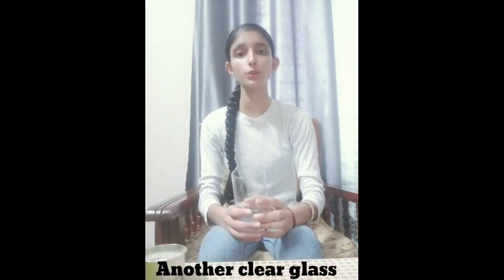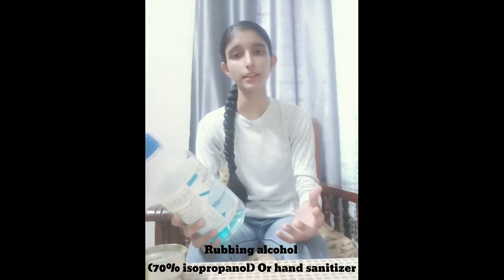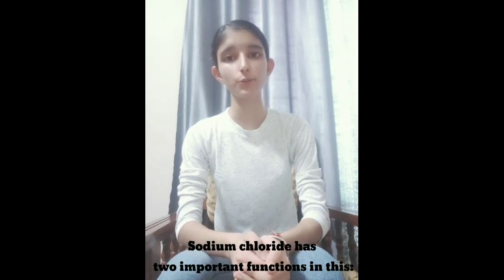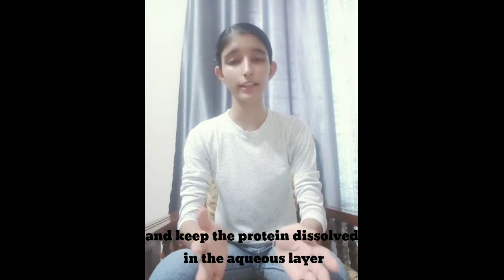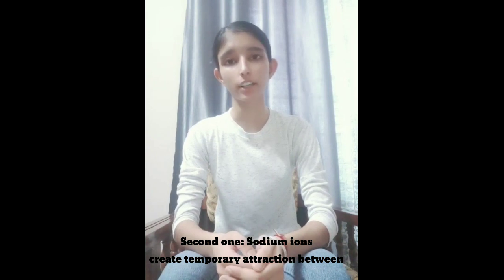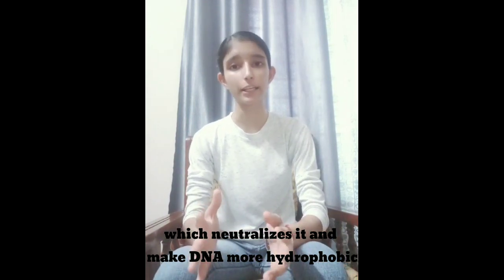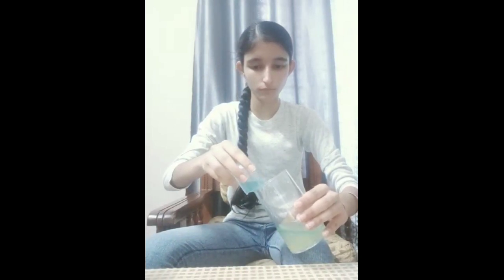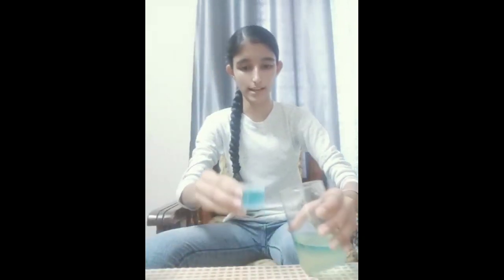DNA Extraction - Explanation by Miss Ishpreet Kaur ( 10 A)